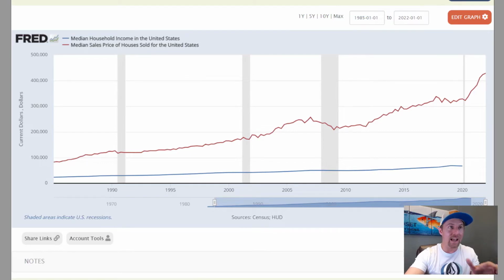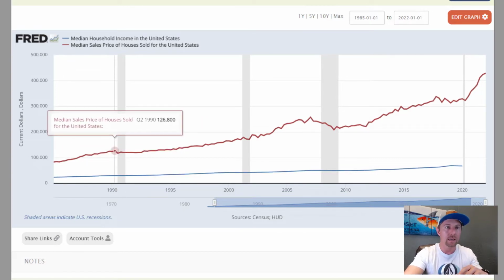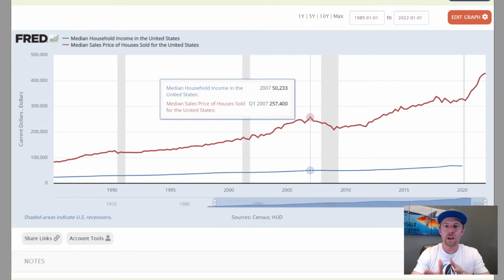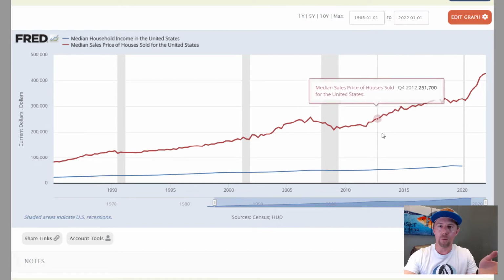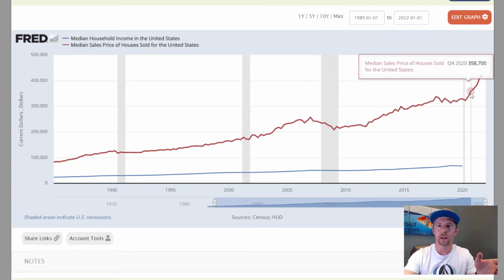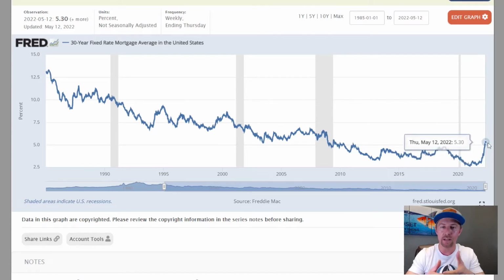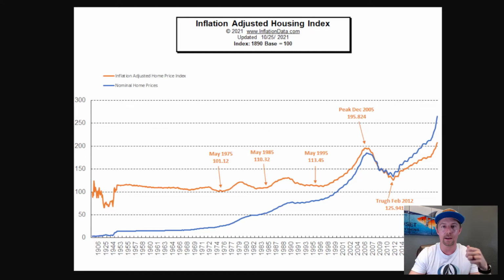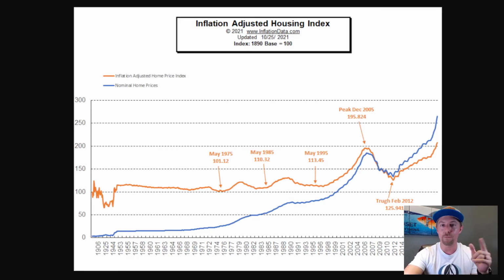Home AFFORDABILITY Plumets | Housing Market Crash Coming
Home buyers are taking a step back from purchasing a home due to the rising interest rates, higher home prices, and surging inflation. This has a lot to due with home affordability. In this video we discuss the price to income ratio and how it impacts homes prices. We also look at home prices adjusted for inflation.

About Me 👇

My mission is to help you preserve and grow wealth using real estate. I share my knowledge, thoughts, and what I am learning in areas of personal finance, mortgage lending, real estate investing, and much more!

My videos are a reflection of my real-world experience as a real estate investor, stock market investor, precious metals investor, and entrepreneur.